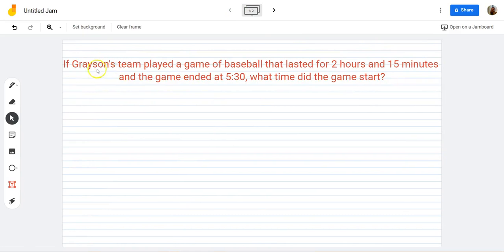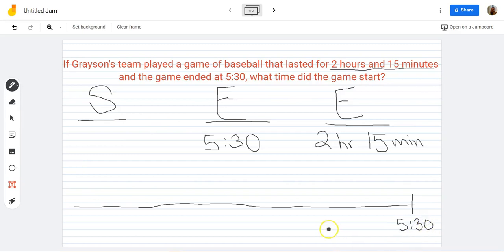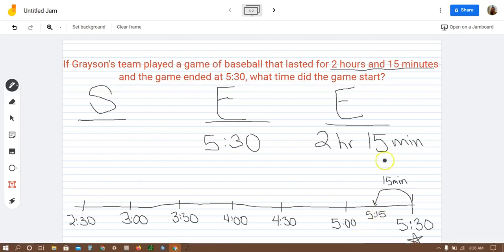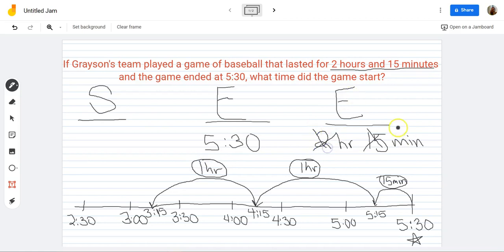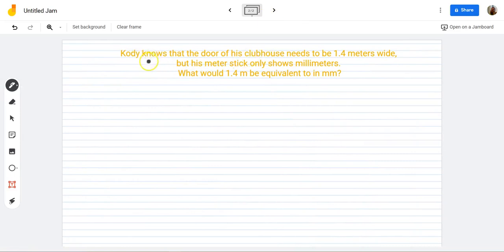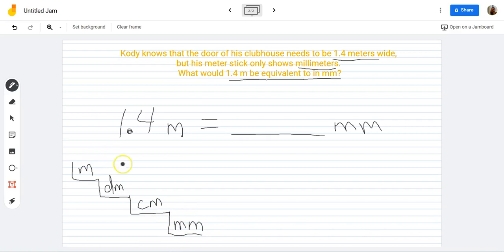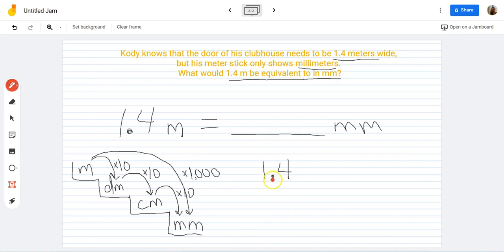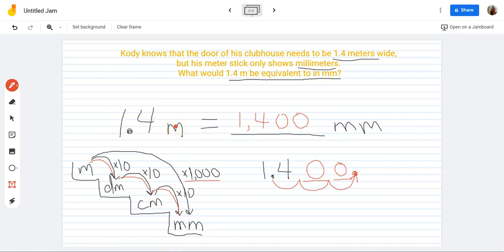Math Lesson 1